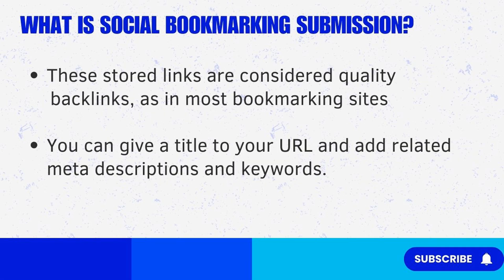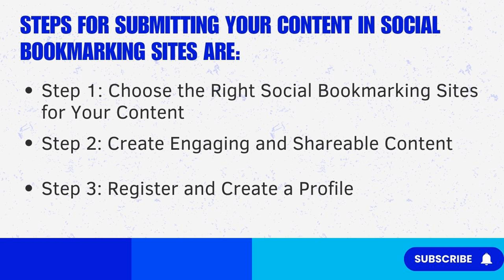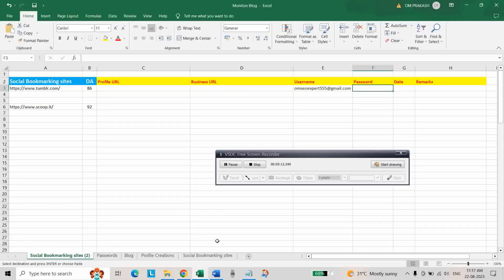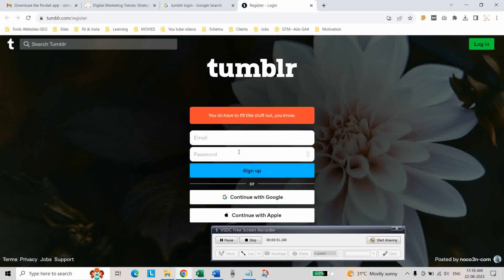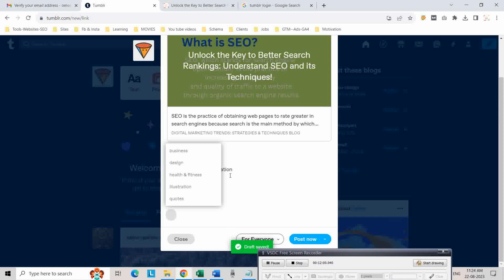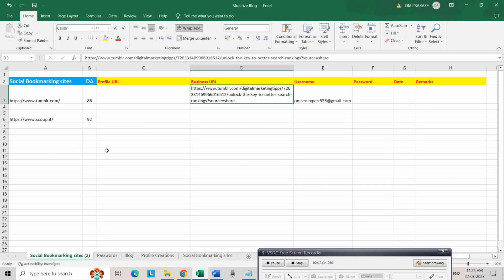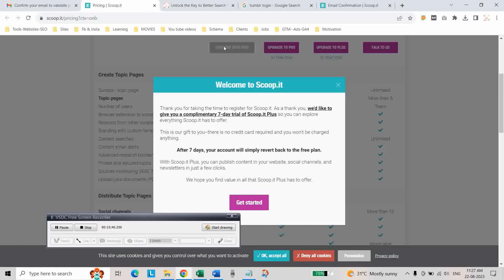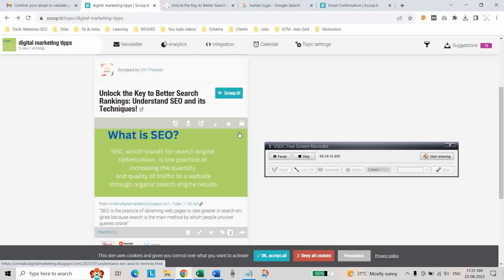How to Submit Your Content to Social Bookmarking Sites| How to Do Social Bookmarking for SEO 2023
In this video, I will show you how to submit your valuable content to various social bookmarking sites and increase the visibility of your content. Learn the strategies top online marketers use to drive massive traffic and boost search engine rankings.

Steps for submitting your Content in Social Bookmarking Sites are:
1. Choose the Right Social Bookmarking Sites for Your Content
2. Create Engaging and Shareable Content
3. Register and Create a Profile
4. Familiarize Yourself with the Site
5. Add a Catchy Title and Description
6. Don't Forget the Tags and Keywords
7. Engage with the Community
8. Monitor and Analyze

Take advantage of our step-by-step guide and start mastering social bookmarking today!